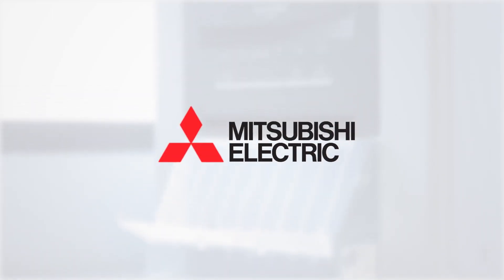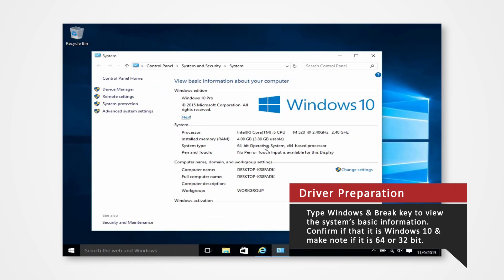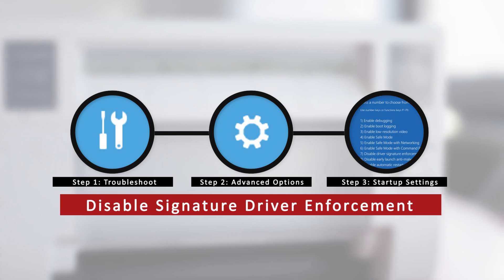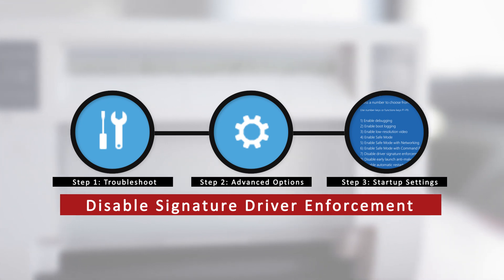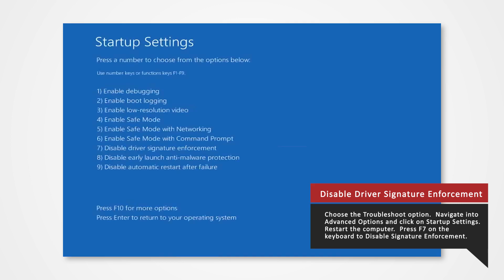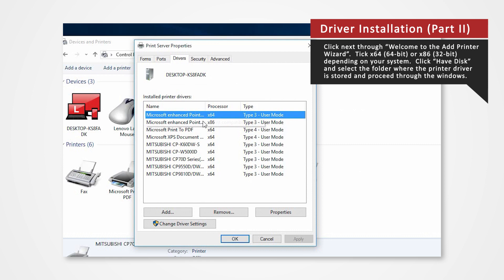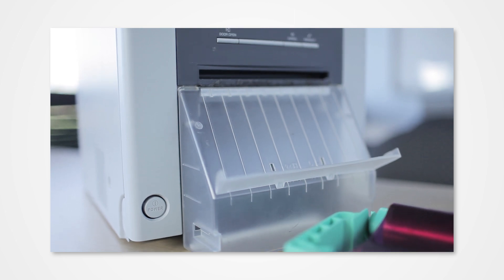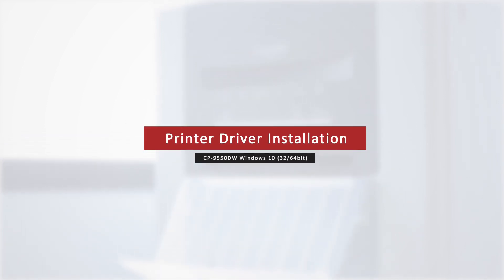CP-9550DW Driver Installation for Windows 10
Are you having trouble installing the Mitsubishi photo printer drivers on Windows 10? We're here to bring you a video tutorial to help you with the installation! The model we'll be exploring today is the 9550. If you need to just jump straight into disabling the signature driver enforcement, you can click the time signature below.

2:21 Disable Signature Driver Enforcement